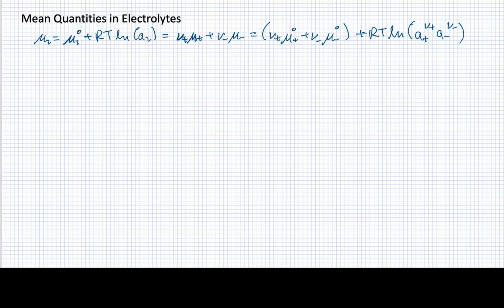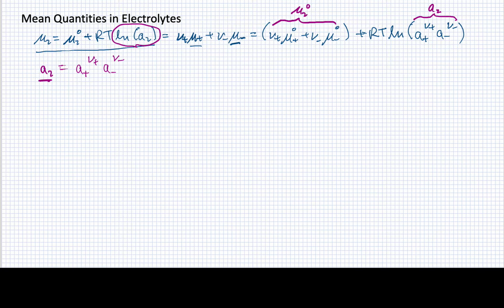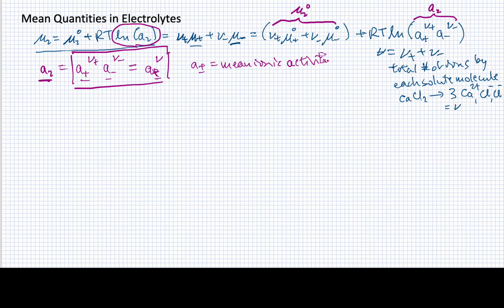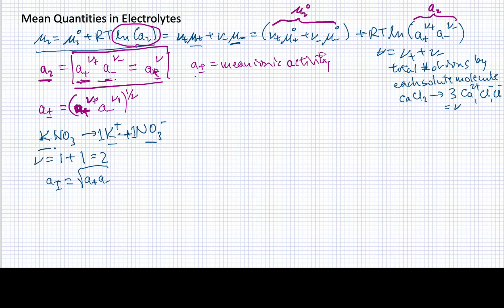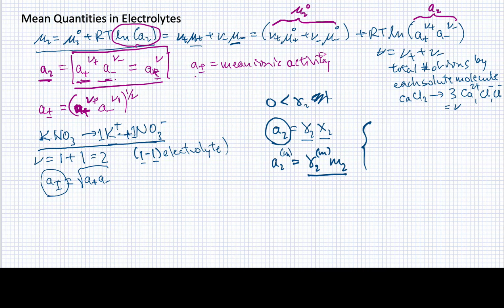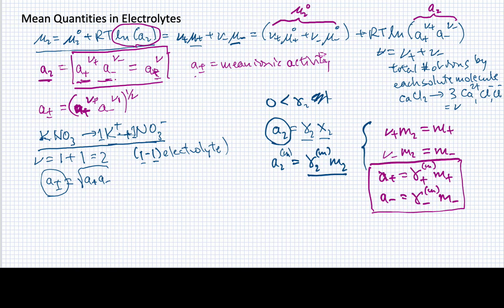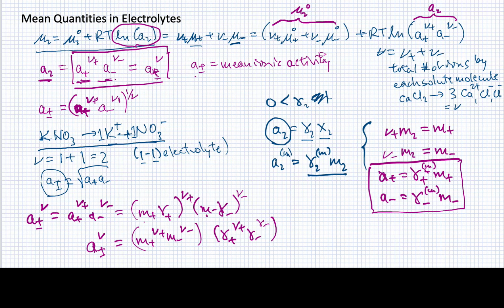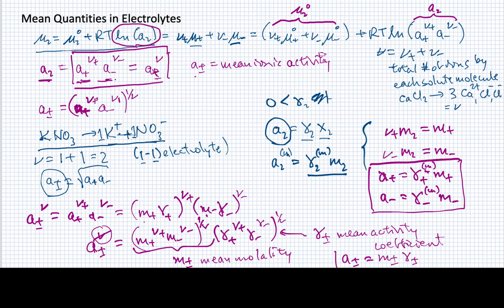Lesson 5E 3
This video motivates the definitions of mean ionic activity, mean molality and mean activity coefficient for electrolyte solutions.